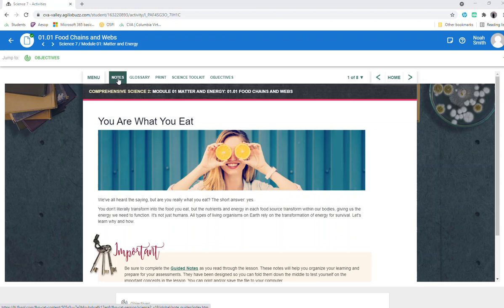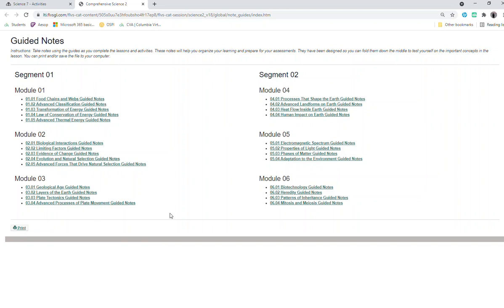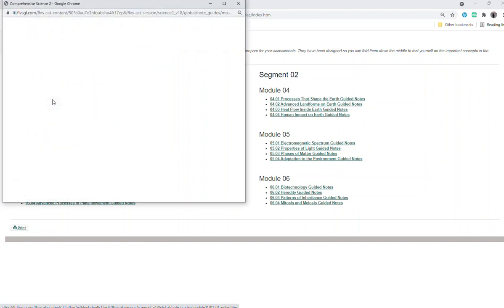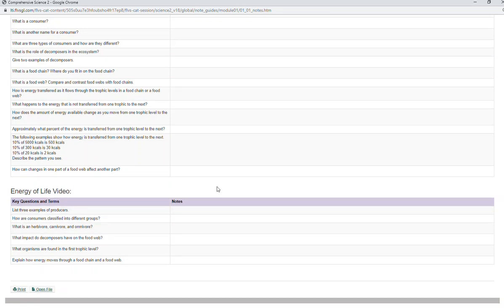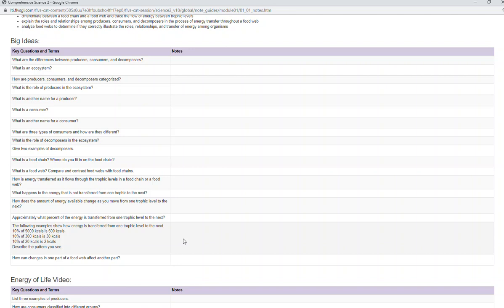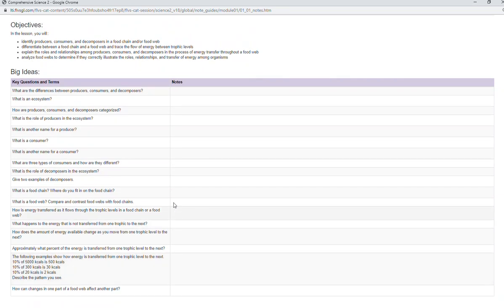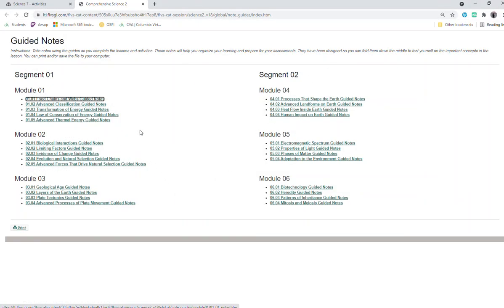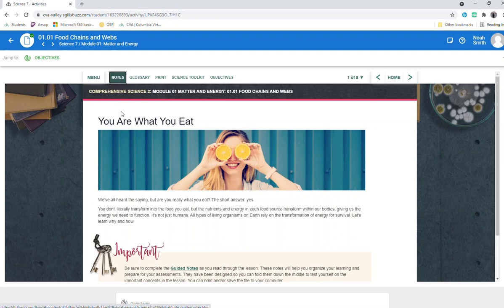CVA Middle School Guided Note taking